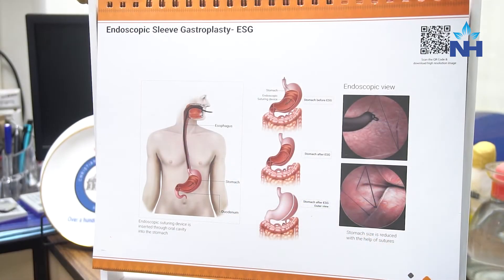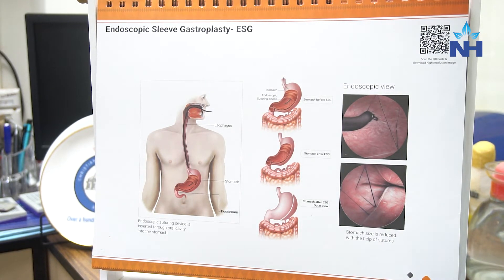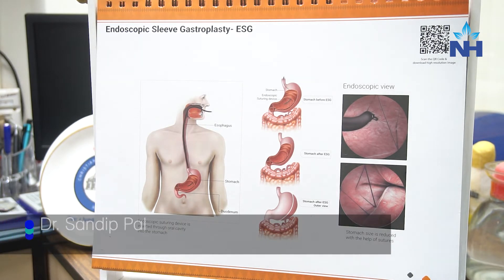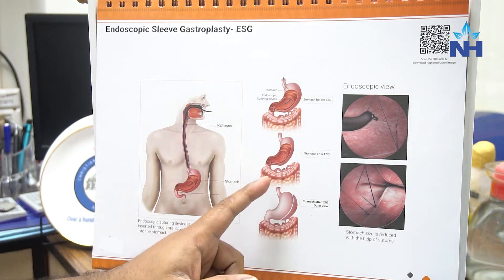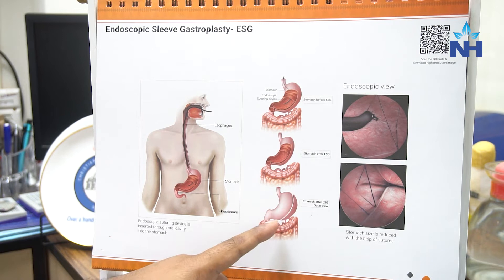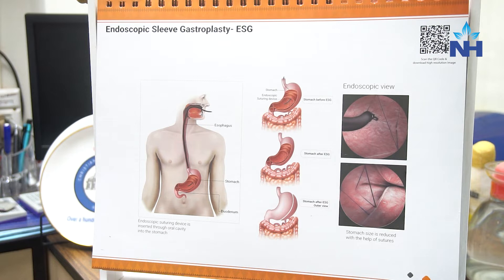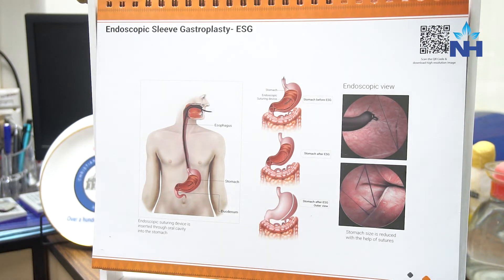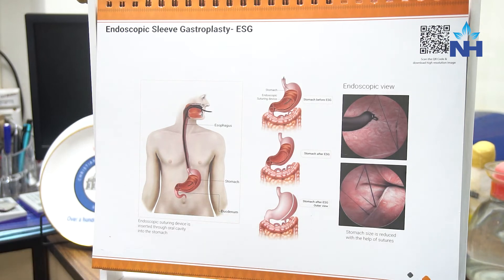Endoscopic Sleeve Gastroplasty Explained | Dr. Sandip Pal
Join Dr. Sandip Pal, a leading Consultant Gastroenterologist and Hepatologist at R.N. Tagore Hospital in Kolkata, as he explains the Endoscopic Sleeve Gastroplasty (ESG) procedure—a revolutionary treatment for obesity. This minimally invasive technique is designed to help patients achieve sustainable weight loss by reducing stomach size, which in turn helps control hunger and promote healthier eating habits.

In this video, Dr. Pal discusses:

What to expect during the ESG procedure.
The importance of following a personalized diet plan post-surgery.
Essential lifestyle modifications that contribute to long-term success.
Factors that determine if you're a suitable candidate for the procedure, such as being overweight or obese.
Understanding the Endoscopic Sleeve Gastroplasty can empower you or a loved one to take significant steps towards a healthier life. If you're considering this procedure, consulting with a healthcare professional is crucial to ensure it's the right choice for you.

For a video consultation with Dr. Sandip Pal, visit: Video Consultation.

Quora: Narayana Health Quora
Watch this video to understand how Endoscopic Sleeve Gastroplasty can help you embark on your weight loss journey effectively!